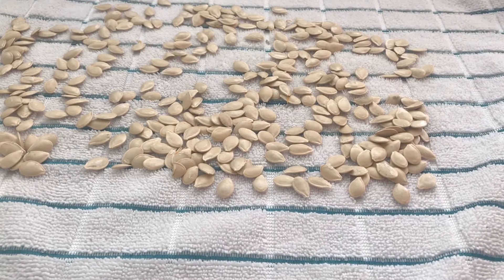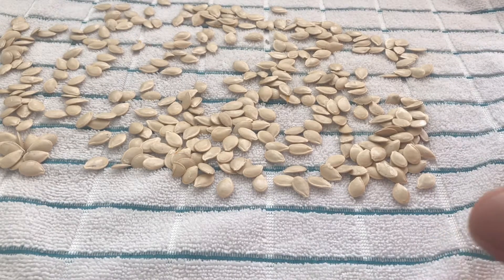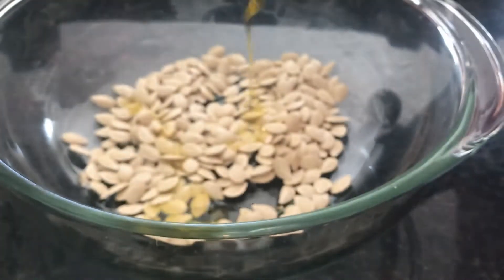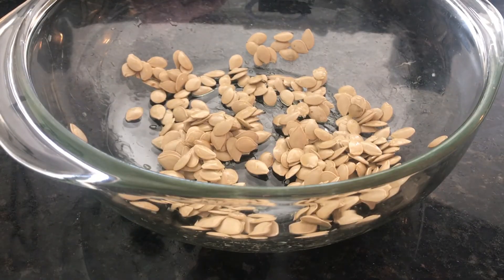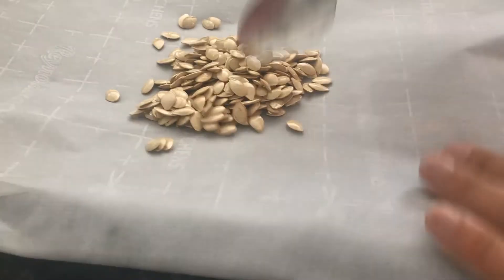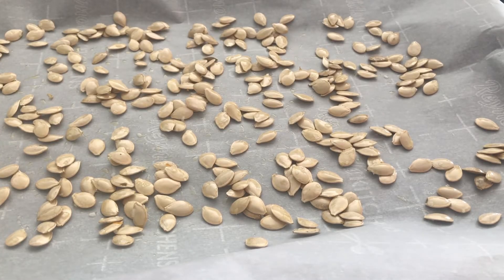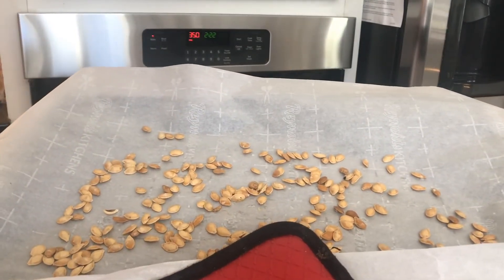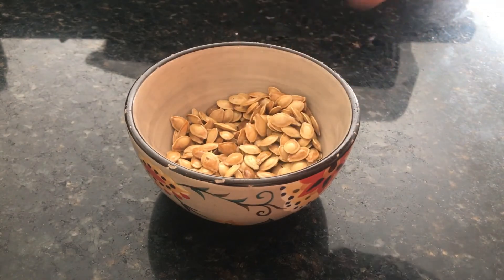Roasted Pumpkin Seeds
It's that time of the year when we carve pumpkins or make pumpkin puree and one of the by products of this is pumpkin seeds!  Pumpkin seeds make a delicious and nutritious snack and are easy to roast.  Follow along and I will show you how to do this.